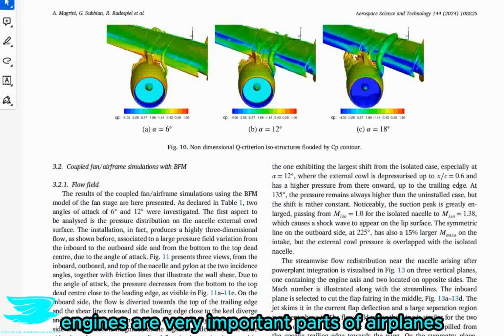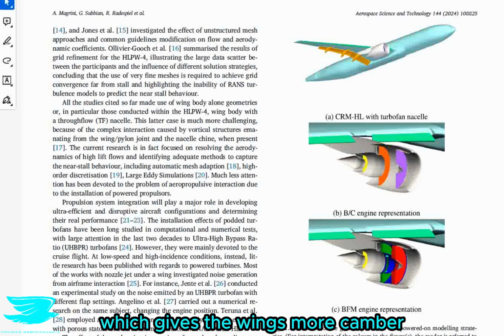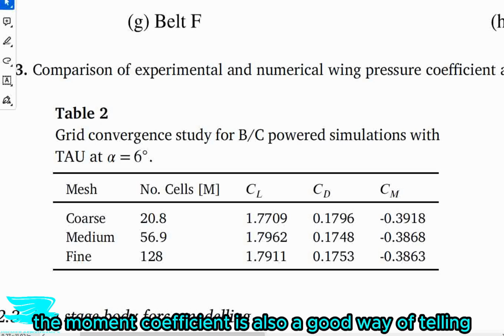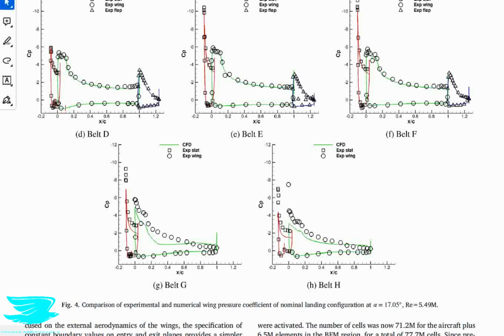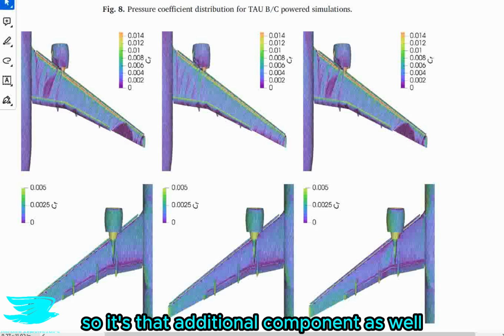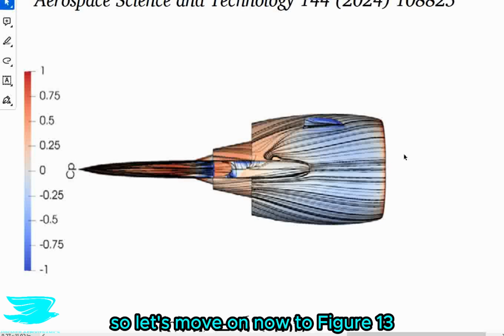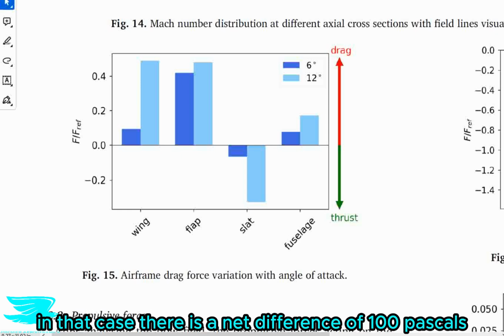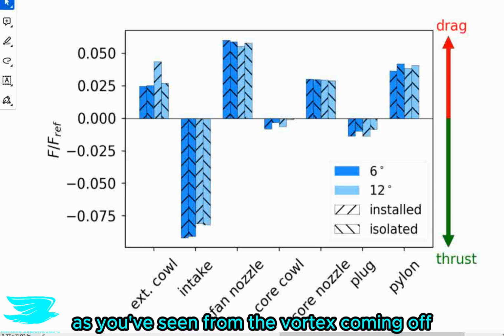Podcast #178 How Turbofans Affect An Airplane's Aerodynamics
Turbofans, and airplane engines in general, are very important parts of the plane. But, we still don't completely understand how they affect the aerodynamics of a wing and the entire airplane. When we test them in wind tunnels, they are simplified models, as they are in CFD.

What are their exact effects though?